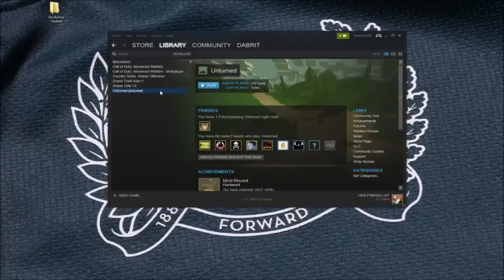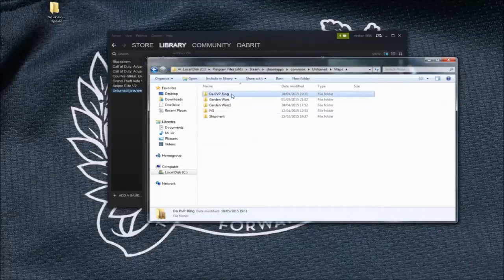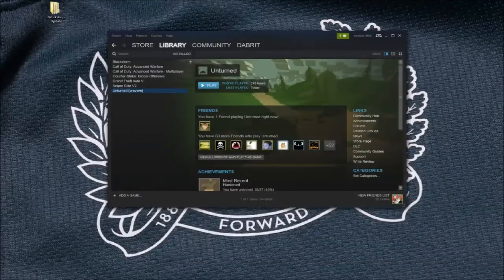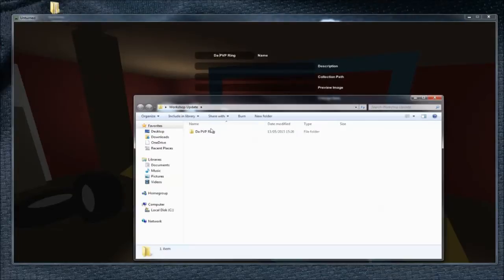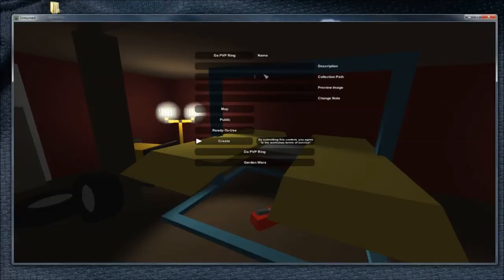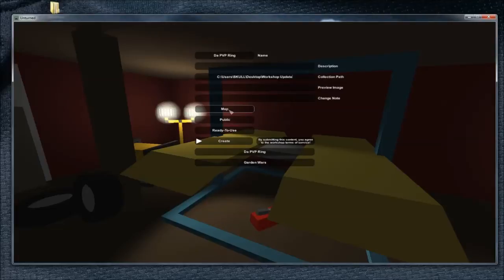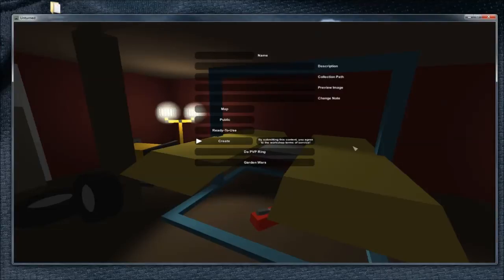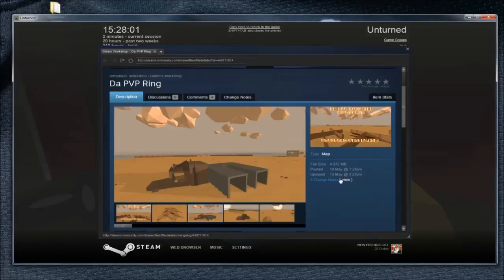How To Update A Map, Mod On The Steam Workshop - Unturned v3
⇓ EXPAND ⇓